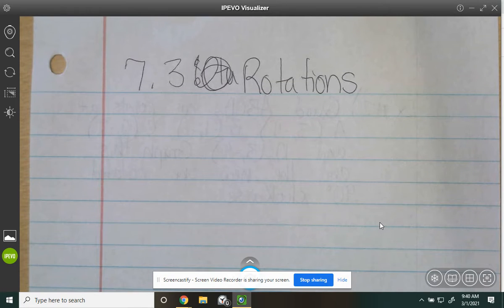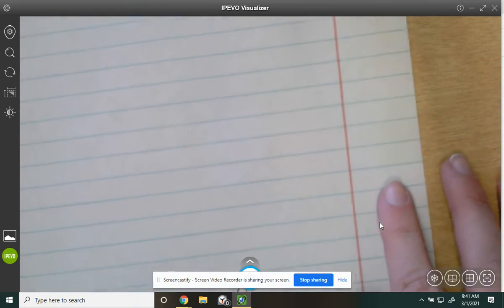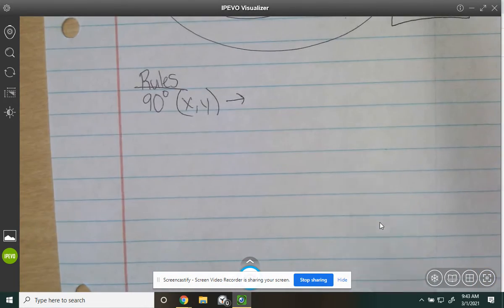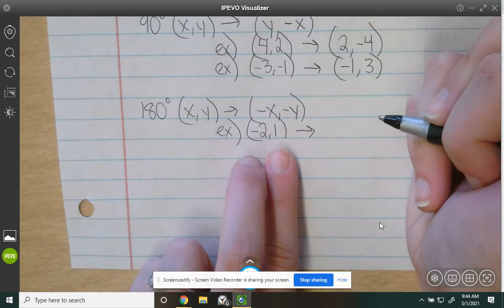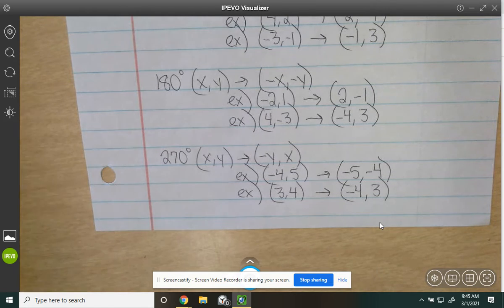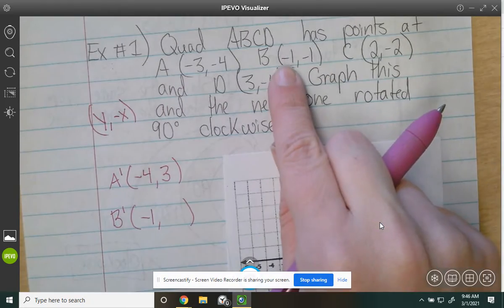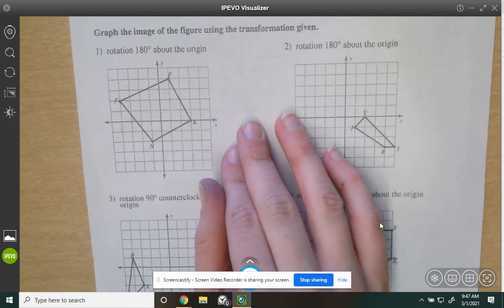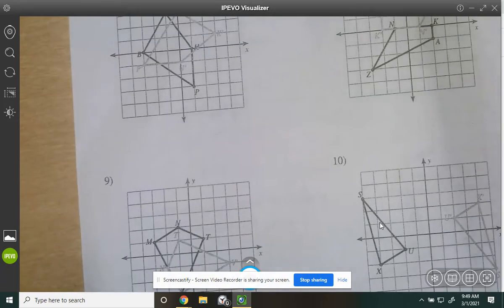8th - 7.3 - Rotations